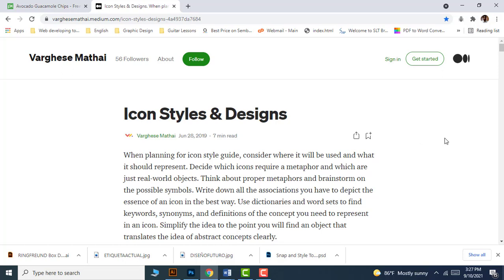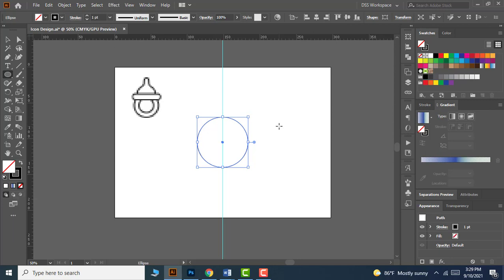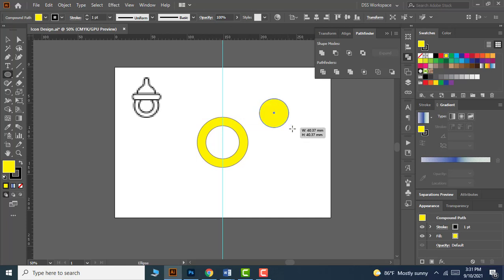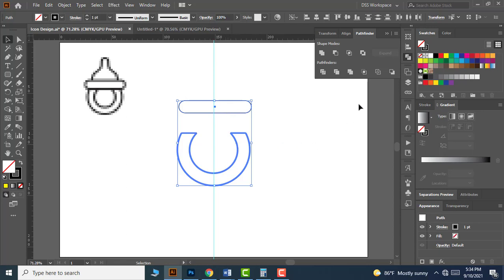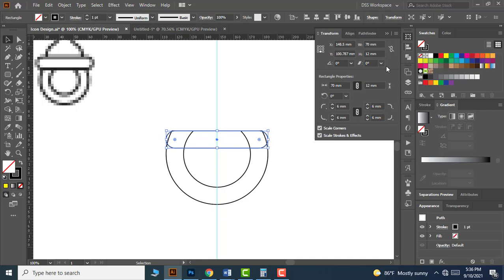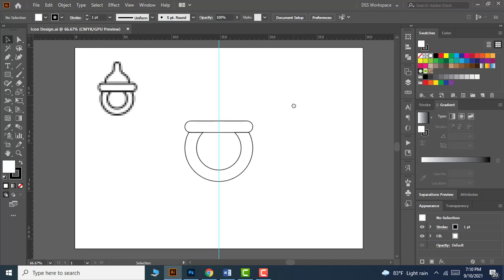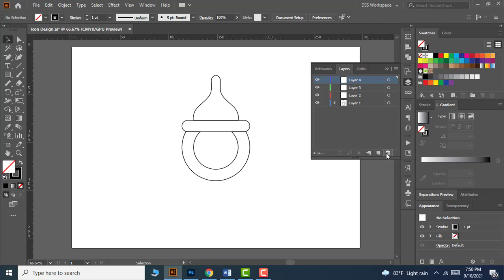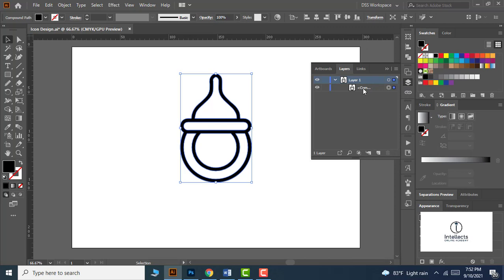Adobe Illustrator Basic Lesson 15 - Icon design techniques in Adobe Illustrator Part 1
Learn how to design single-layered outline style icons in Adobe Illustrator.

Find the link below to understand different styles of icon designs.